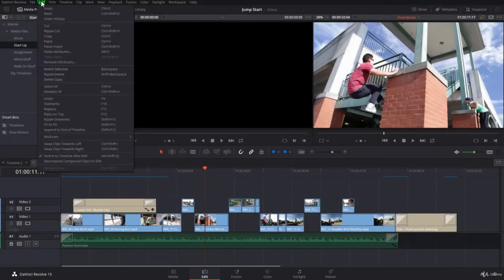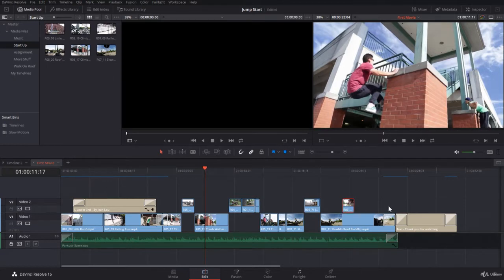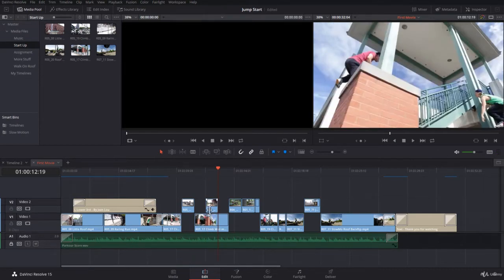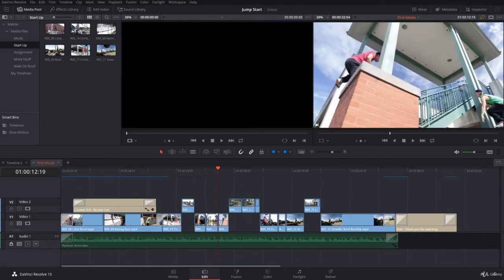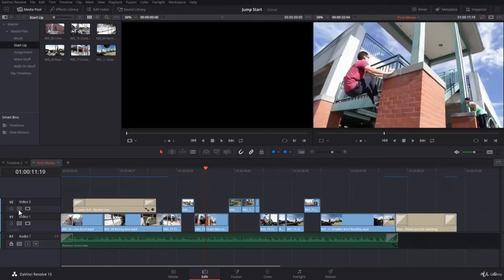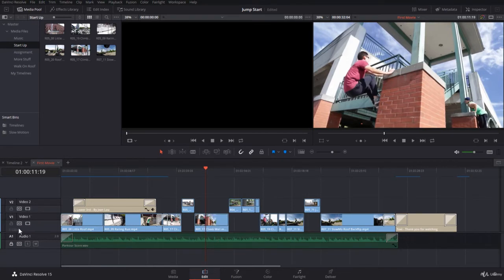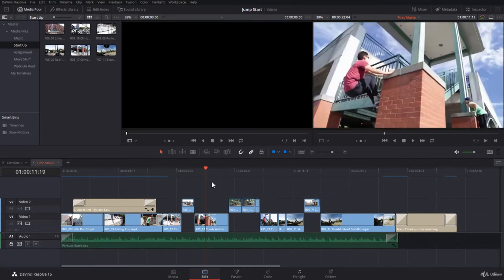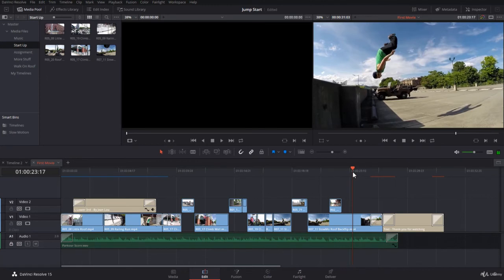Davinci Resolve 16 and 17 Tutorial 49 CopyPaste and Insert Paste